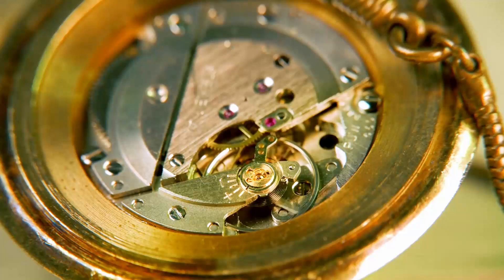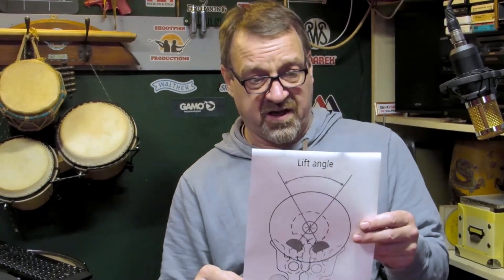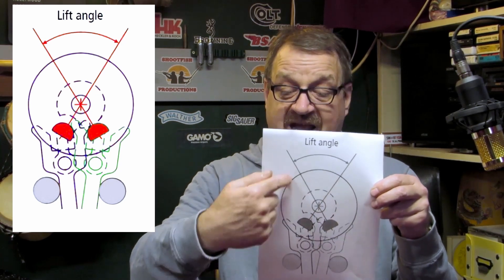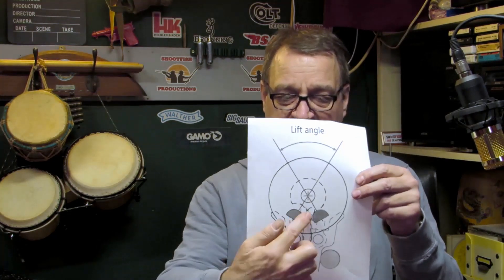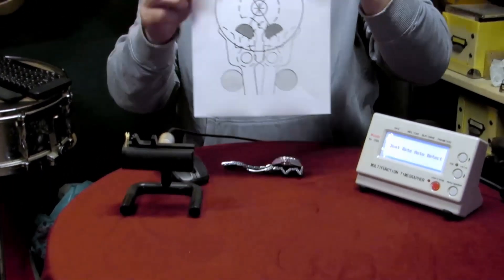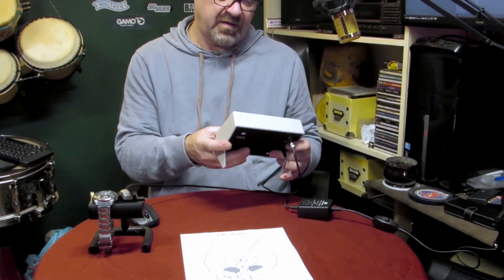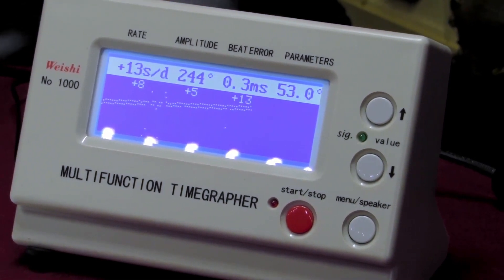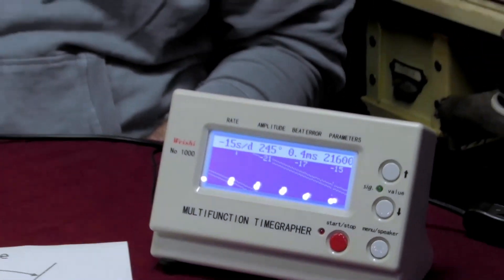Understanding Timegrapher Lift Angle, Amplitude, and Beat Error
Dive deep into the intricate world of watch mechanics with our latest video! In this comprehensive guide, we unravel the mysteries behind three critical parameters in timekeeping: Lift Angle, Amplitude, and Beat Error, as measured by a Timegrapher.
Whether you're a seasoned horologist or a curious enthusiast, this video offers invaluable insights into the inner workings of mechanical timepieces. Join us as we explore the significance of lift angle, the amplitude's role in assessing a watch's health, and how beat error affects accuracy.
Unlock the secrets of watchmaking craftsmanship and gain a deeper appreciation for the precision required to keep time ticking flawlessly. With clear explanations and visual demonstrations, this video equips you with the knowledge to assess and understand these crucial metrics like never before.
Don't miss out on this enlightening journey into the heart of watchmaking excellence! Hit play now and elevate your understanding of timegrapher lift angle, amplitude, and beat error.